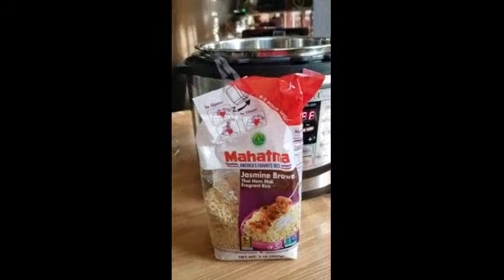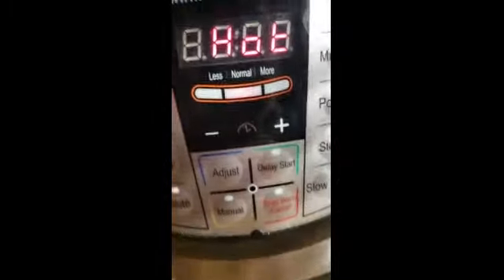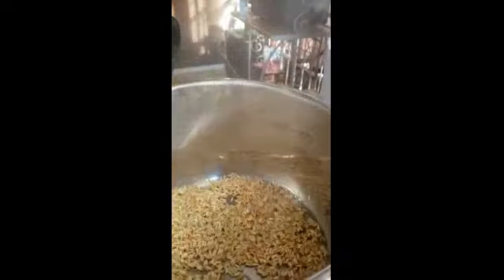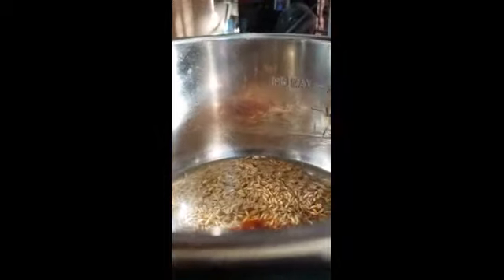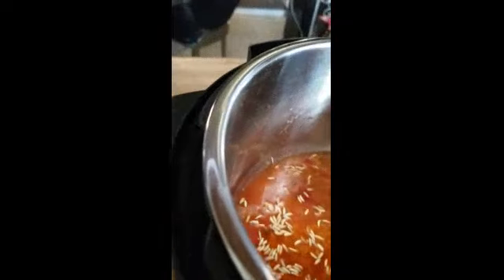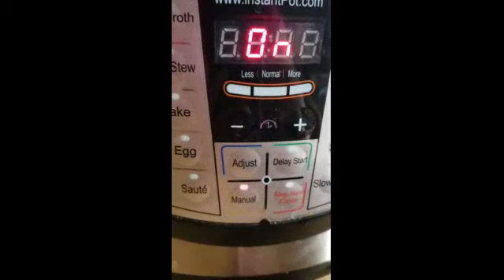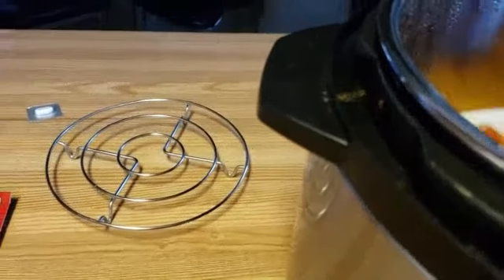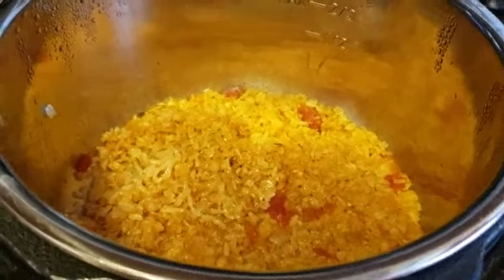InstantPot Spanish Jasmine Brown Rice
My first real video how to make Spanish rice in the IP using brown Jasmine rice. Enjoy